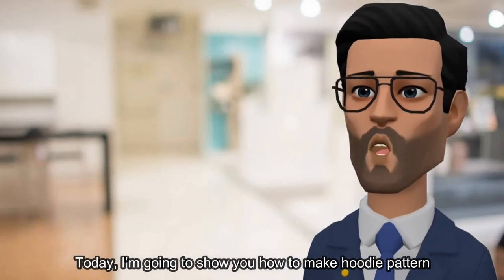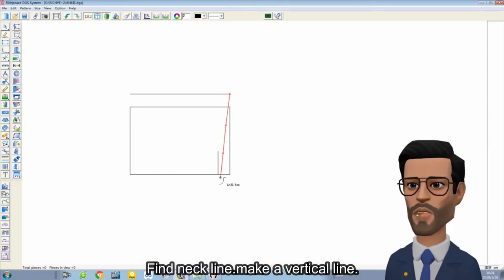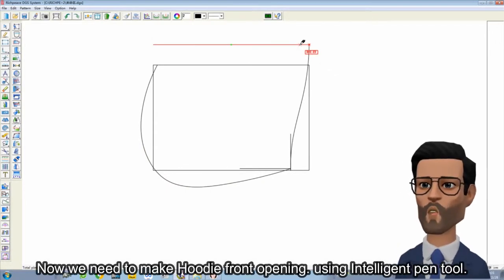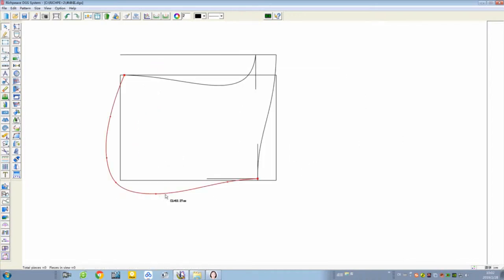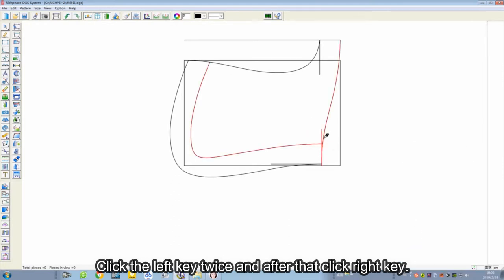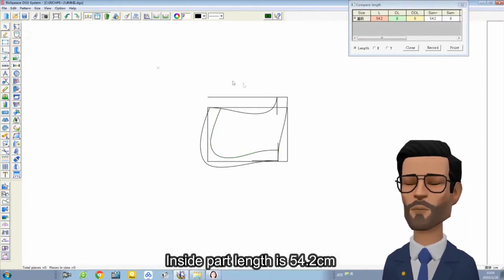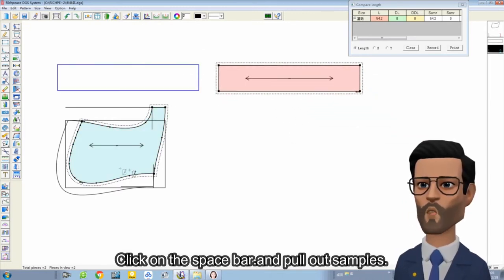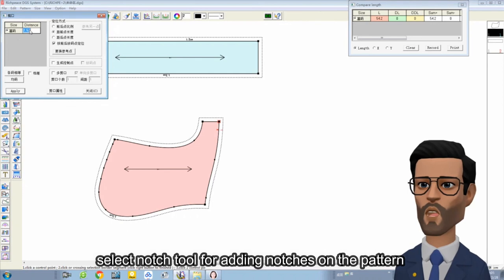How to make Hoodie Pattern (AgileCrown)